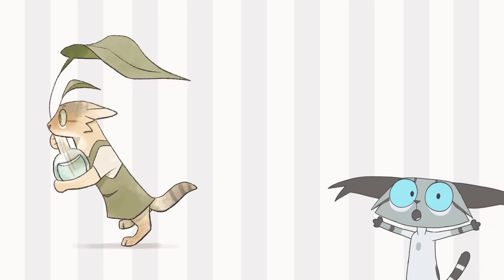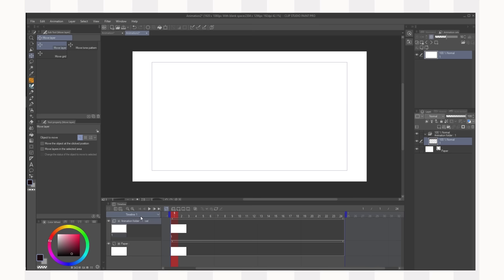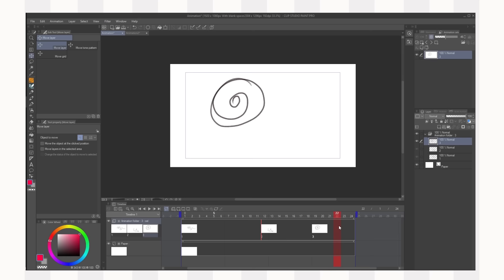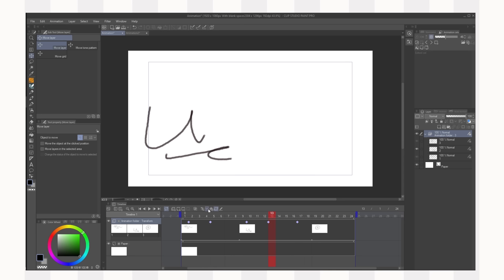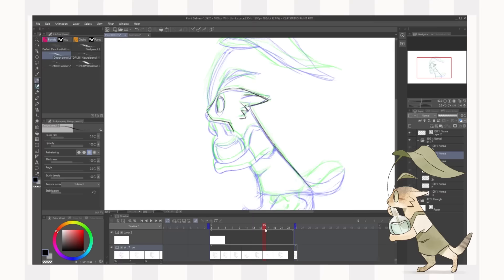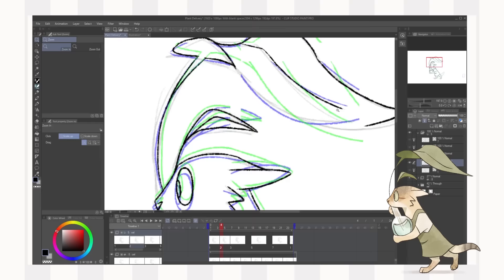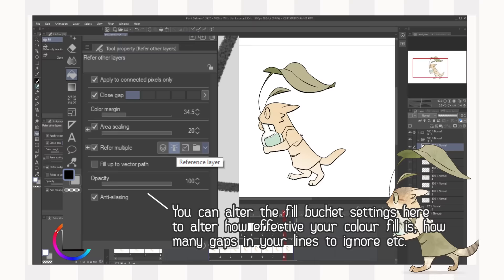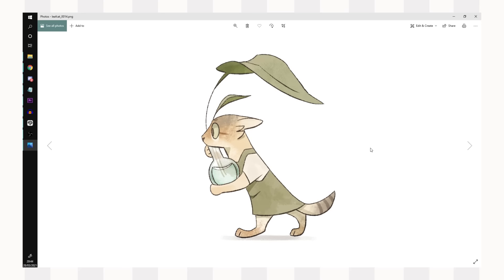Animating in Clip Studio Paint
Clip Studio Paint's website!

In this video I go over how to navigate animating in Clip Studio Paint and create a lil animation to showcase it. I hope you like it!

You guys have probably heard of this program a lot recently (I hope) it's taken the artist community by storm bc of it's versatility and the sheer amount of STUFF it can do, with such a low price tag for software.
CELSYS, the guys who made Clip Studio Paint, came to me to sponsor a video about the program and I was so chuffed ;o; I've used CSP for maybe half a year now and I adore it, and using it to animate for the first time was such a delight. I was more than happy to make a video with it!! I hope you enjoy!